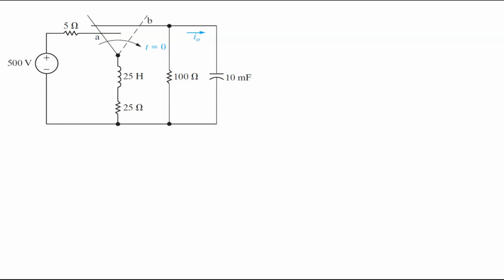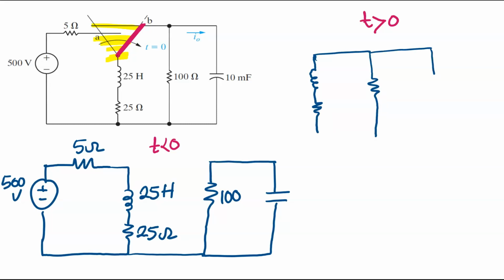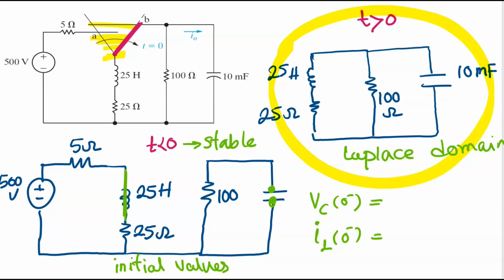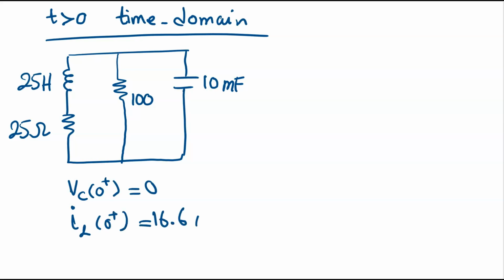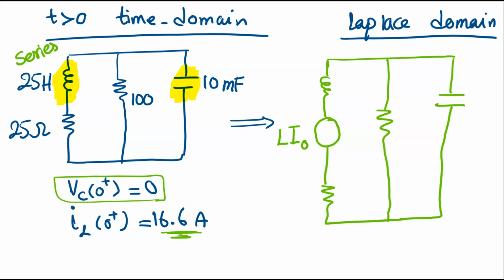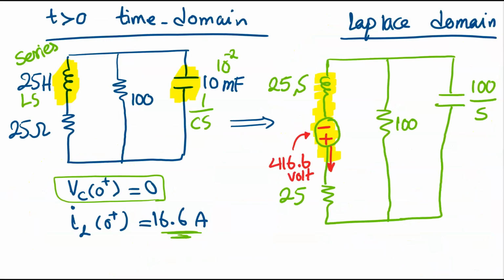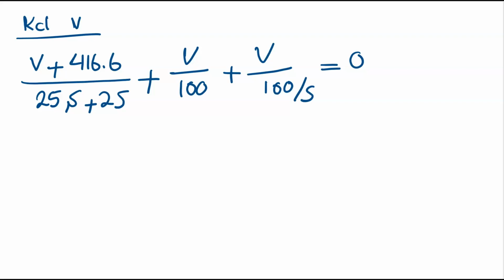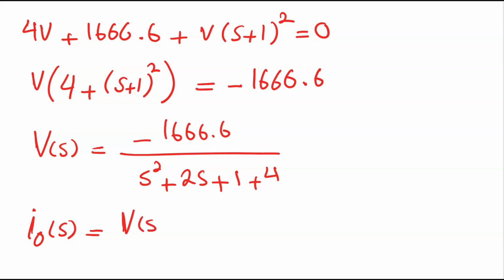chapter 13 - Part 4a